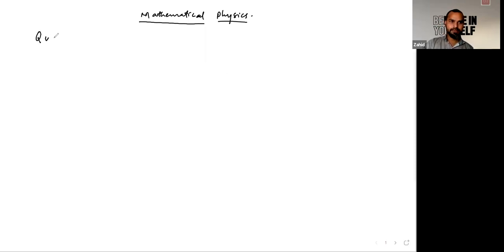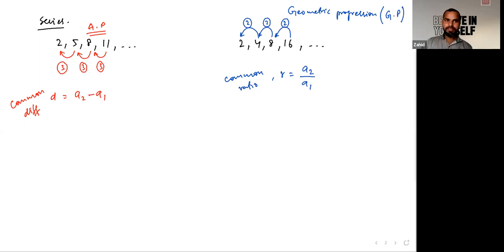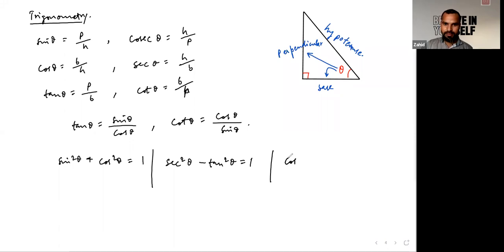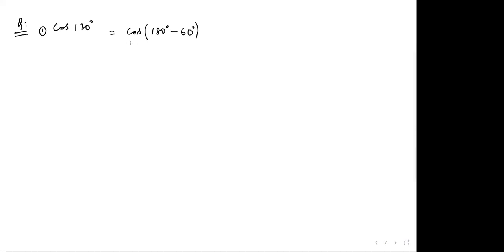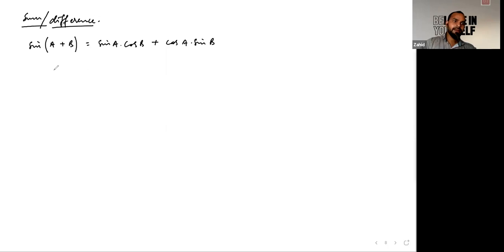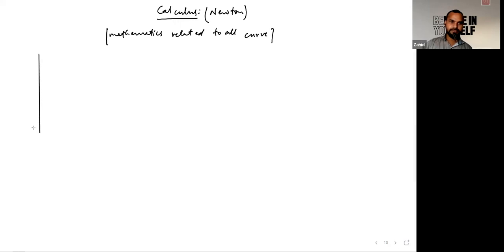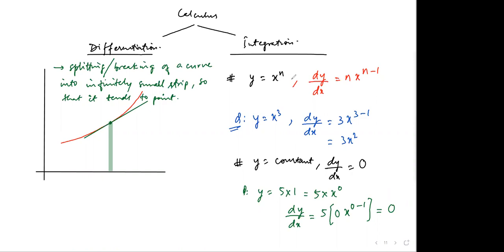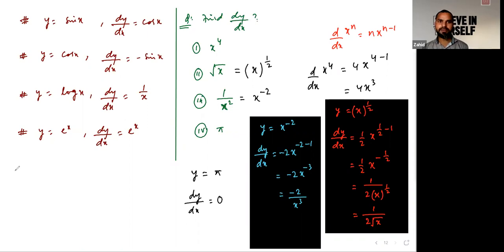Learnivio | Quadratic Equation | Mathematical Physics | Lect 1 | Riyadh 3 | 18-10-2021